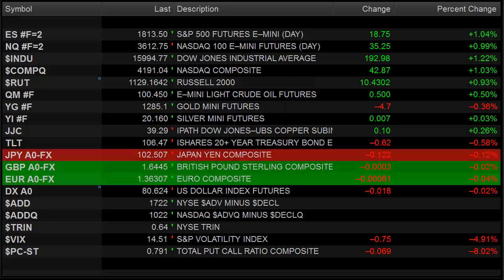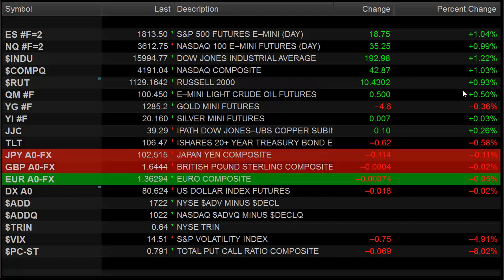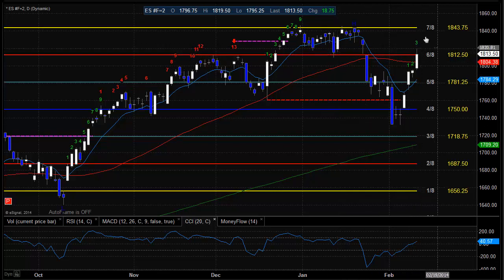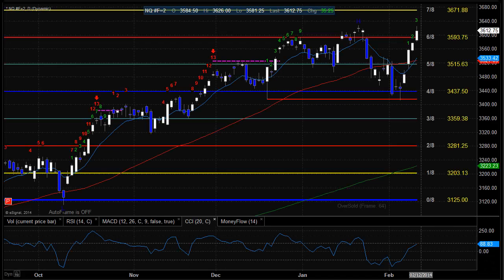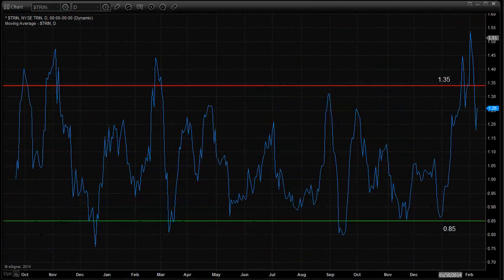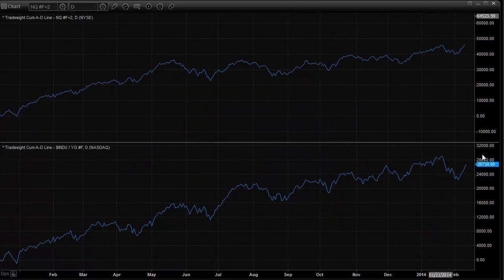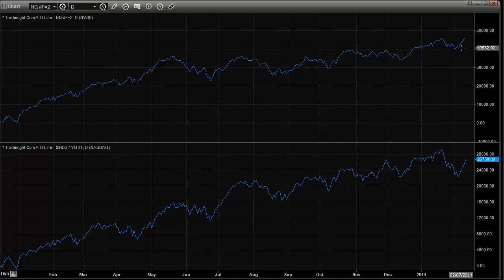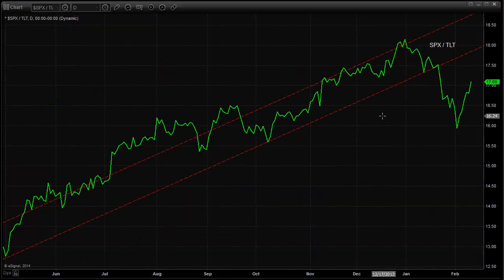Stock Trading: Market Preview for 2-12-2014